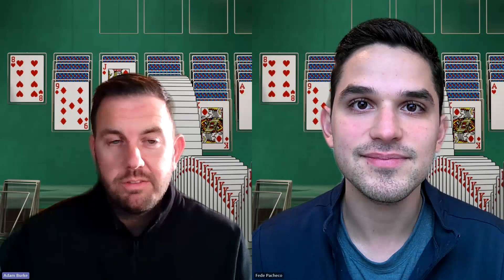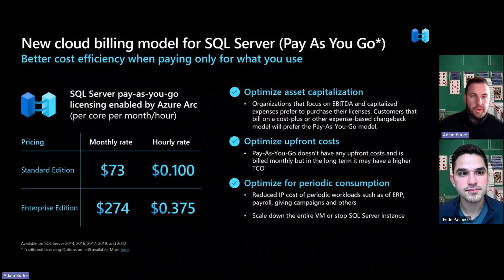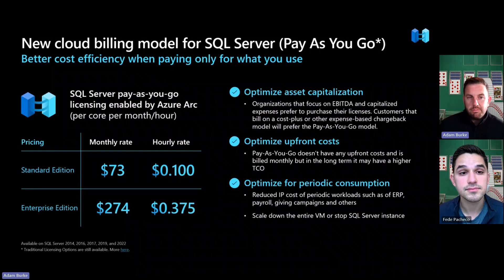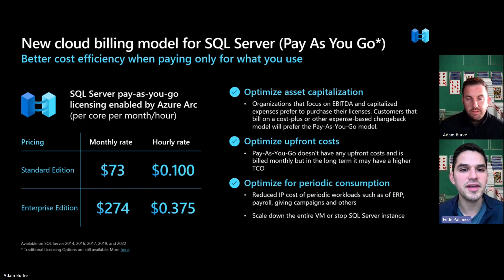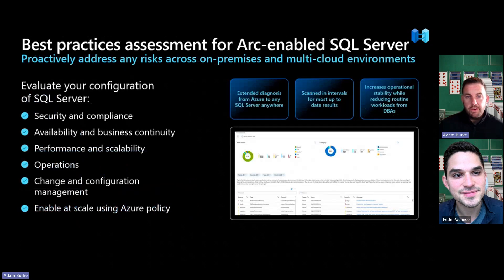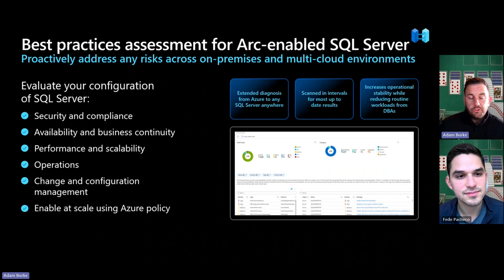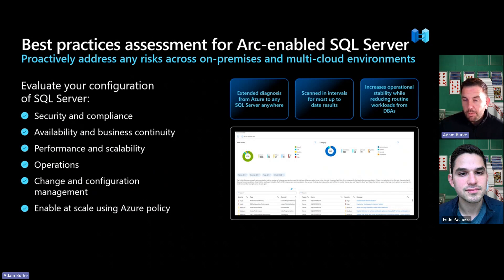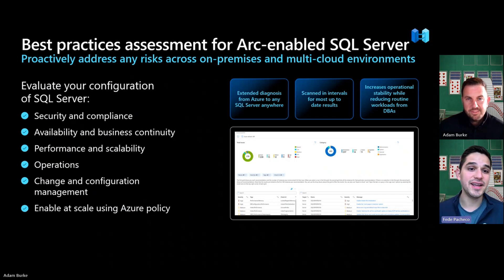How is Arc bringing flexibility and innovation to on-prem SQL Server?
Make the most out of your applications with Arc-Enabled SQL. If your customers aren't ready to migrate yet, you can shift them to Azure Arc on CSP (Cloud Solutions Provider) to offer them a consumption-based, cloud billing model. Even better, this allows them to build new cloud-native applications on any infrastructure, in their on-premises environments, and across other public clouds,

Share your questions in the comments.